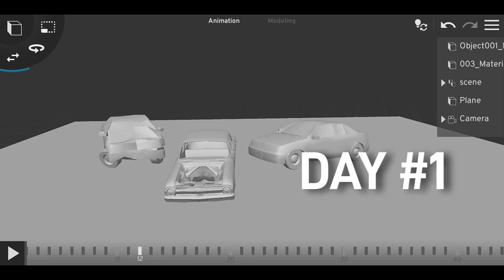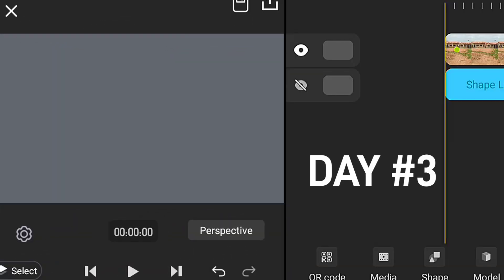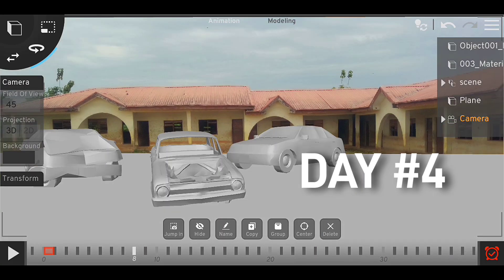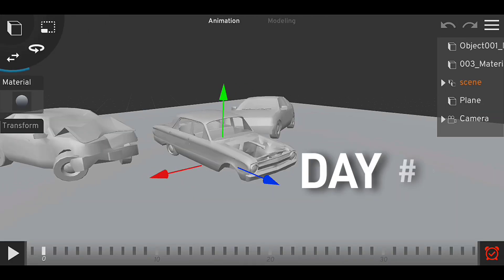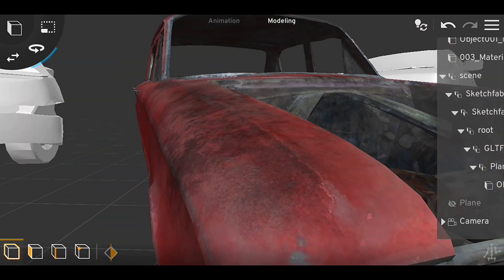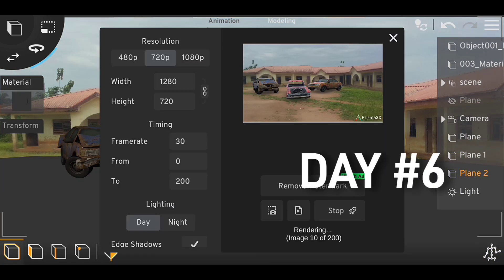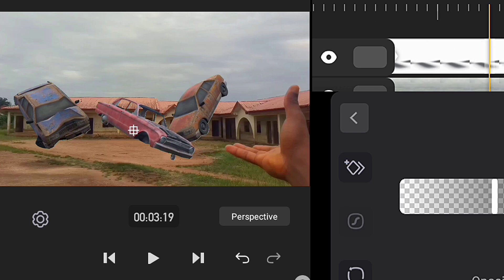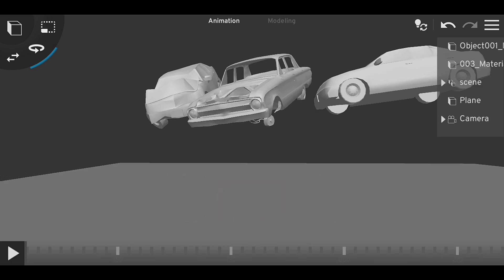How I spent 7 days on this animation in prisma 3d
"Get ready to take your animation skills to the next level! In this video, I'll take you through my 7-day journey of creating a stunning floating cars animation in Prisma 3D. From concept to completion, I'll share my entire process, including:

Time stamps:⏱
*Day #1 concept and planning 📝
*Day #2 filming🎦
*Day #3 Camera tracking🔀
*Day #4 Scene setup🎰
*Day #5 Animation⏩
*Day #6 Rendering🍷
*Day #7 Final touches🔴

3minutes+ video
Highly recommend
Full-screen version

Join me as I share my tips, tricks, and techniques for creating this eye-catching animation. Whether you're a beginner or an experienced animator, you'll learn something new and gain inspiration for your next project.

Software used: Prisma 3D